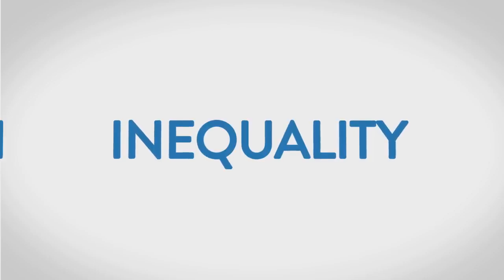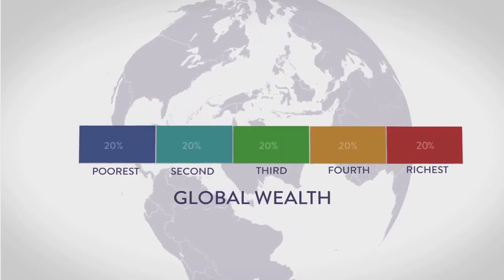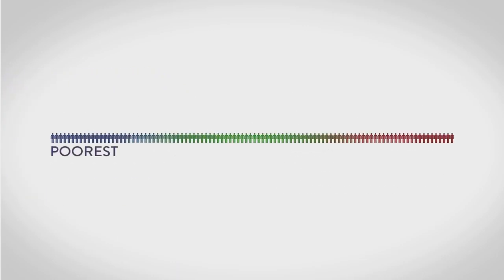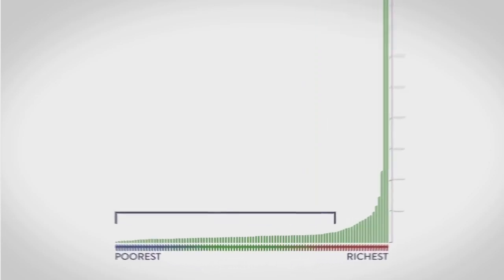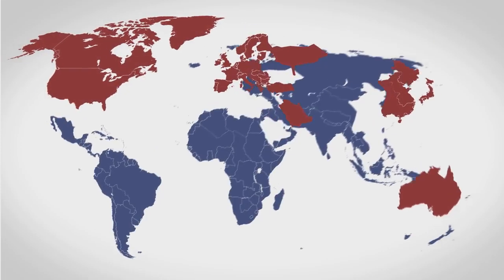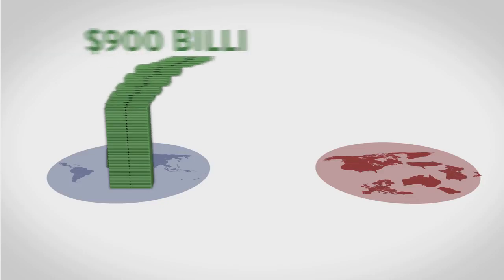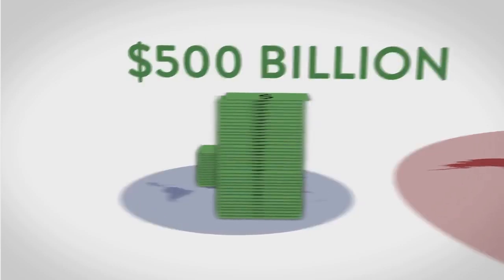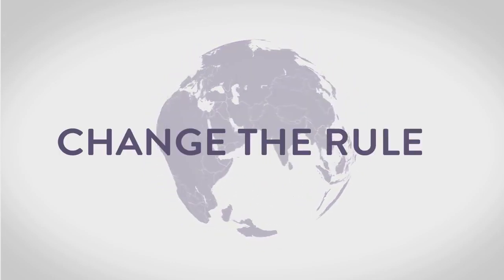Global Wealth Inequality See description for 2017 | updates What you never knew you never knew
NOTE: Firstly, we know about and apologise for the incorrect map in this version of the video, there is an update version in the playlist with a corrected map.

PLEASE HELP US UPDATE THIS VIDEO: We recognise that this video is now, in 2017, outdated.

In the meantime, please find the updated information on our Thank you!

SUPPORT US TO UPDATE THIS VIDEO: Our Global Inequality video has been viewed over 1 million times since it was first uploaded to Youtube in 2013. It has been used in classrooms, lecture halls, referenced in speeches, watched at home and has informed government and NGO policy.

It's also incredibly out of date. We would like to raise US $2,000 to cover the cost of working with an animator from Ghana to create an updated version of the video. With continued support from the community we will go onto make more and more regular video content and online and offline mainstream culture hacking interventions to support the transition to a fairer, more beautiful post-capitalism world.

If you've watched and appreciated the animation, we'd really appreciate your help in creating one that more accurately reflects an accurate picture of rampant inequality the world today.

Production Company: Grain Media (grainmedia.co.uk); Motion Graphics Artist: Nick Pittom (nickpittom.com); Music: Sup Doodle and Apple Juice Kid (AppleJuiceKid.com); References Accompanying article in Al Jazeera